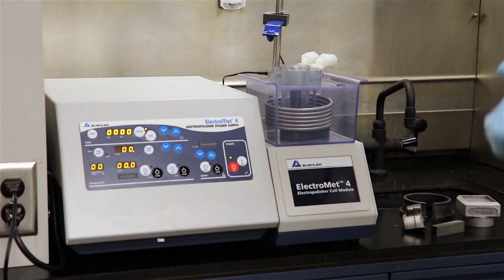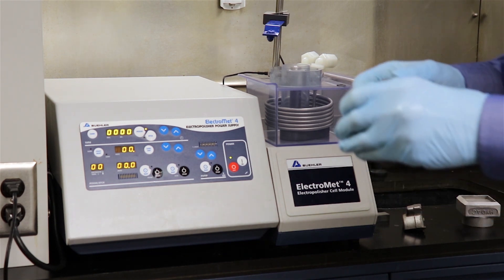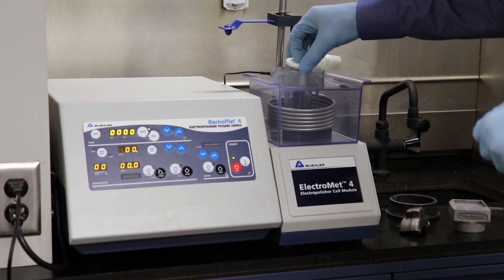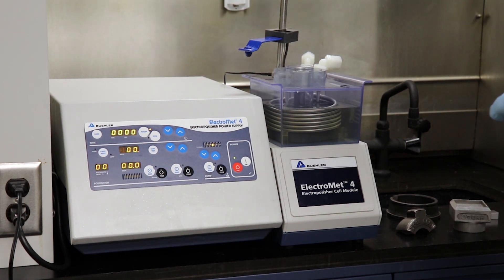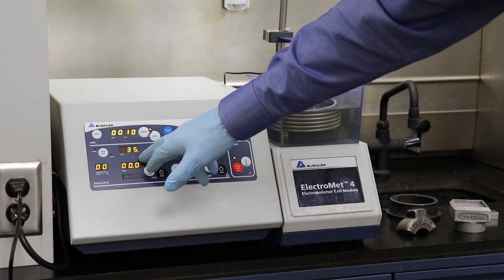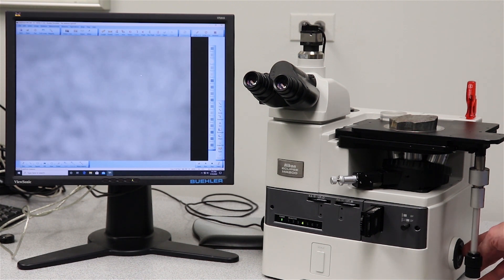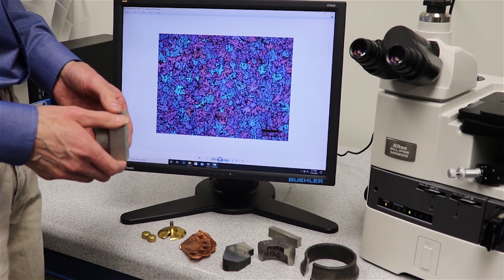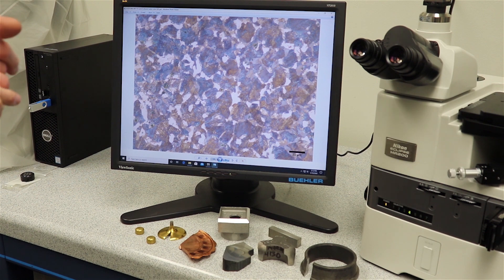ElectroMet 4 Polishing & Etching Demo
This video is a metallographic sample preparation demonstration featuring the EletroMet 4. The ElectroMet 4 is an electropolishing and etching system with interchangeable cathodes and etching cell. Electrolytic sample preparation provides an efficient method for final polishing and etching of metal alloys including stainless steel, aluminum, titanium, copper and many more. The ElectroMet 4 is designed for optimal performance and ease of operation. It consists of a power source, a polishing cell, an etching cell, a specimen stand and other accessories.